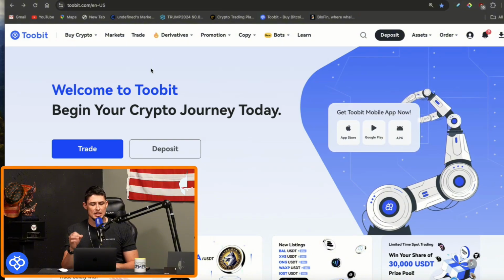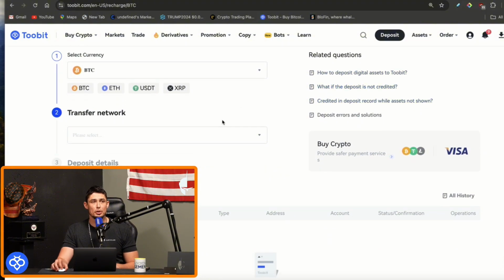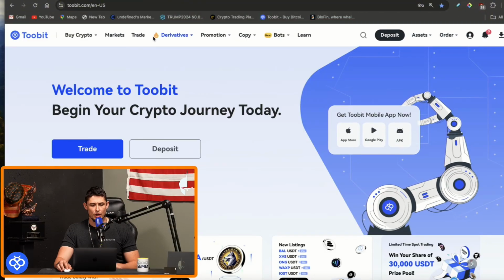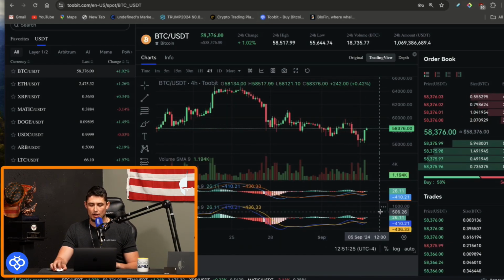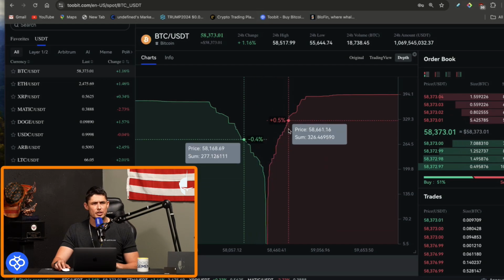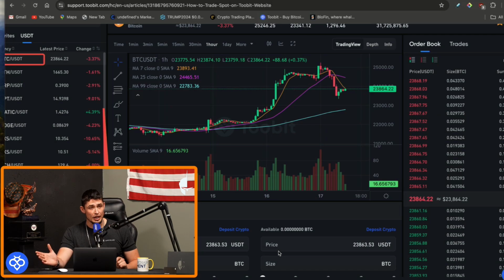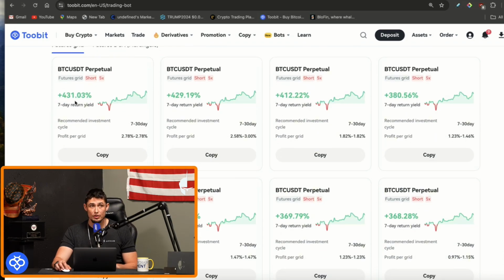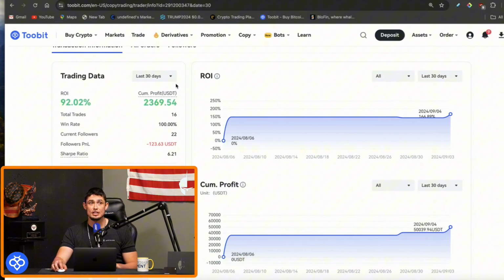Bitcoin Live Trading Platform (Toobit Full Tutorial)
Trade like a Pro on our Partner Exchange TooBit and take advantage of the Power of AI, Copy Trading and More!

📈Get The BEST On Chain Analytics with Hyblock Capital!

Socials:
⬇️ FOLLOW THE BASEMENT: